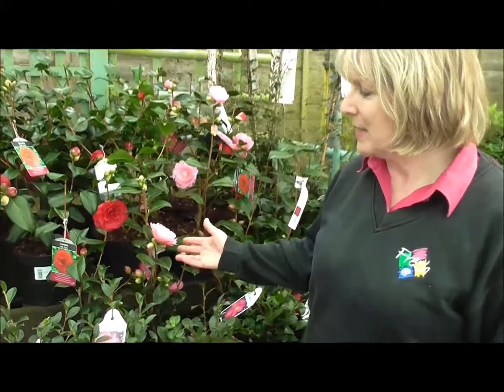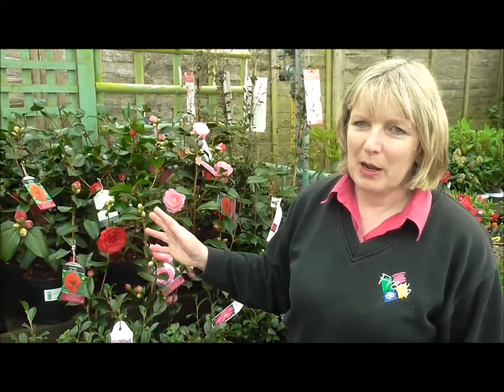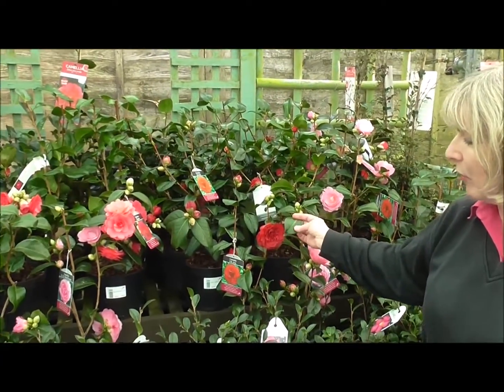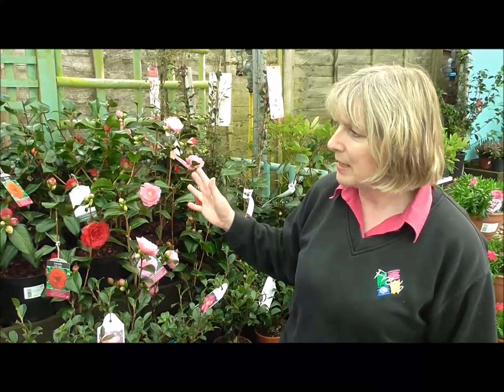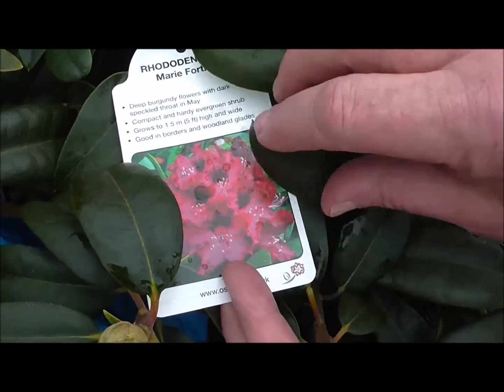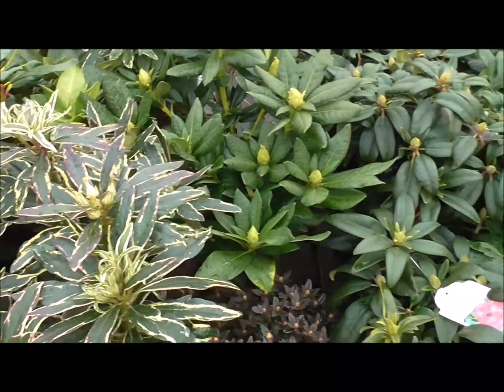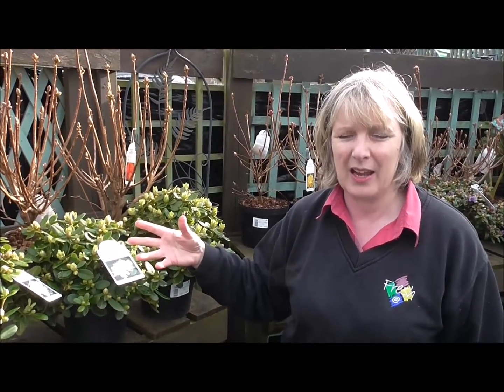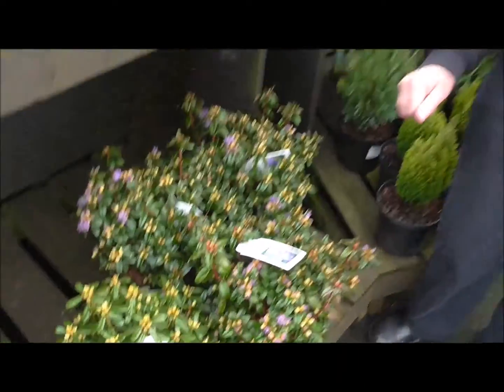Ericaceous Plants: Camellias and Rhododendrons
Nicci discusses ericaceous plants and how to care for them.